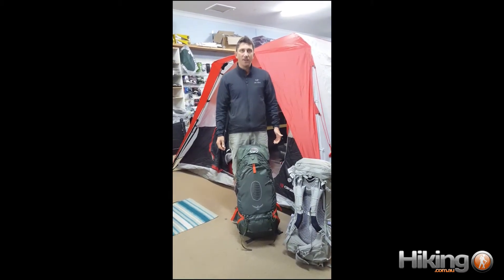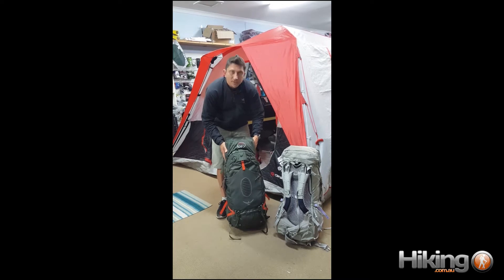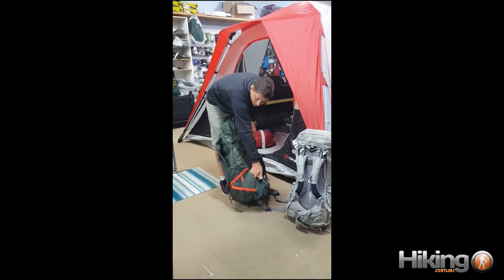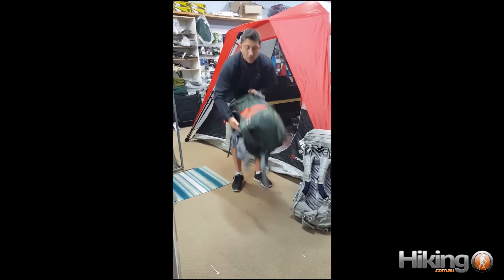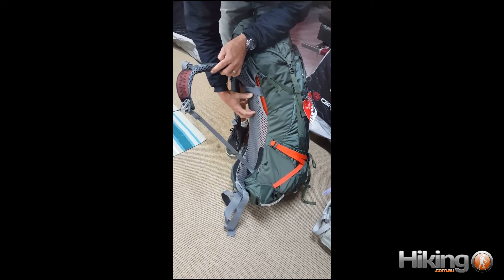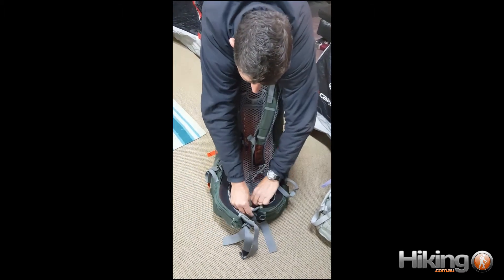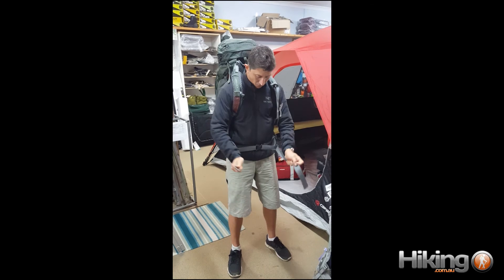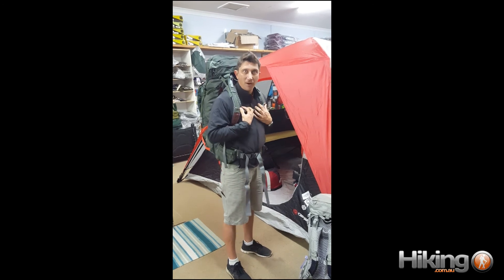Osprey Atmos AG 65 Overview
Osprey's Atmos AG 65 is a super comfortable and well organised hiking pack and features Osprey's new AntiGravity ventilated backsystem with the world's first fully ventilated hipbelt. The Osprey Atmos AG 65 is available at Hiking.com.au